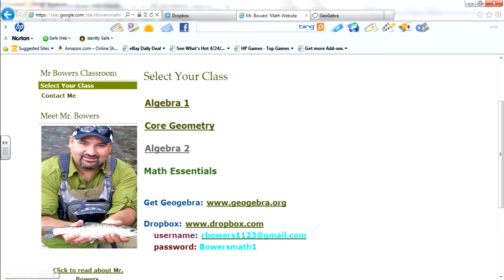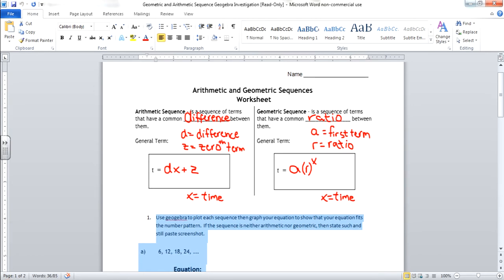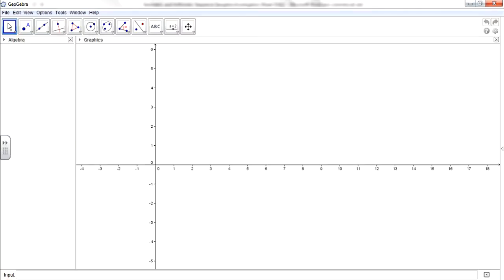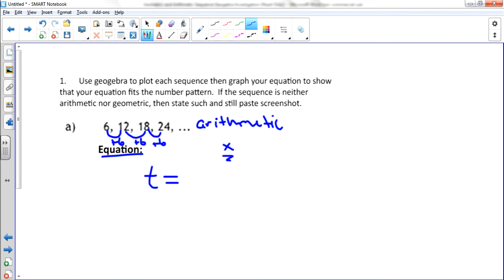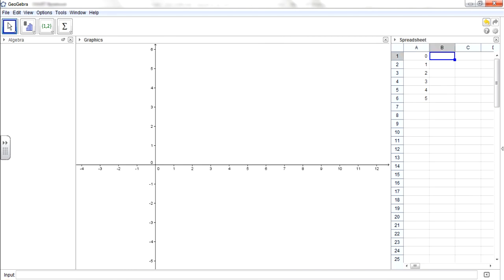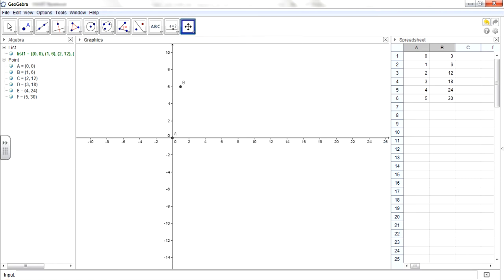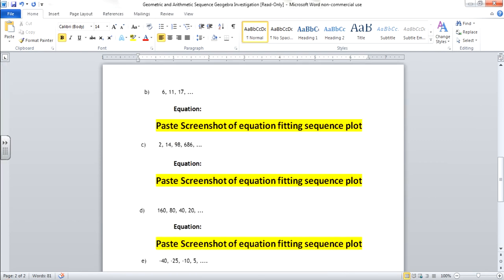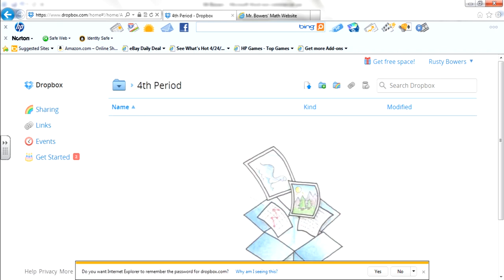Seeing Geometric and Arithemtic Sequences as Number Patterns that Can Be Described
A podcast to show my students how to navigate through their assignment